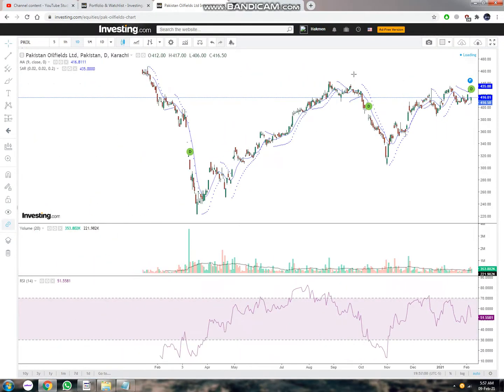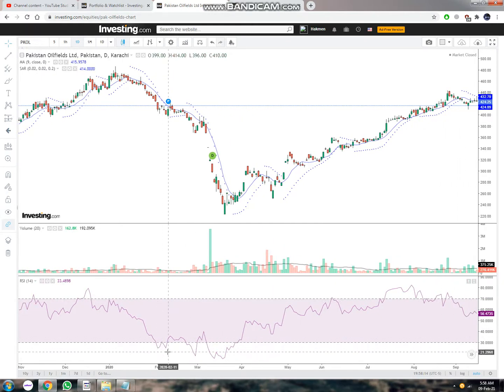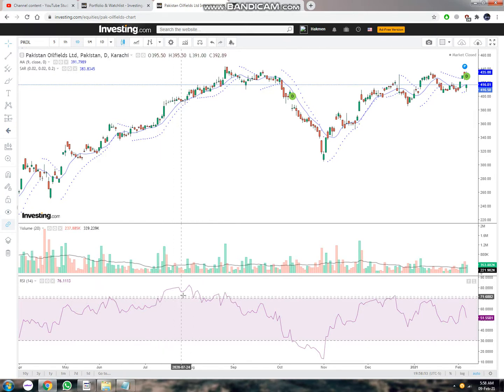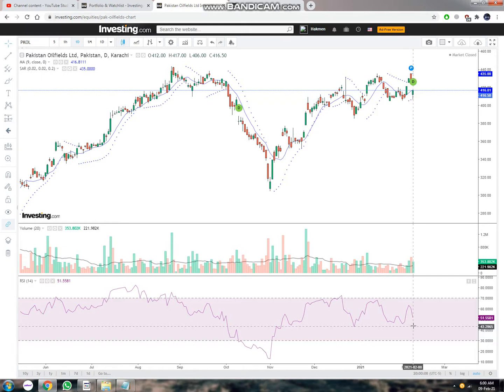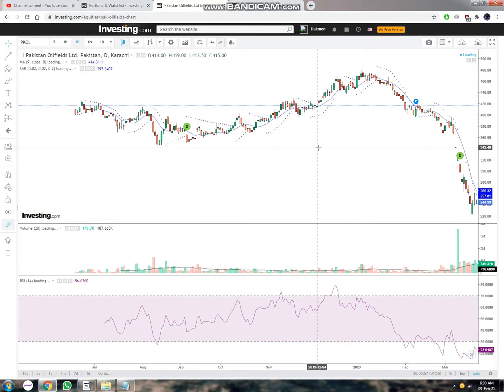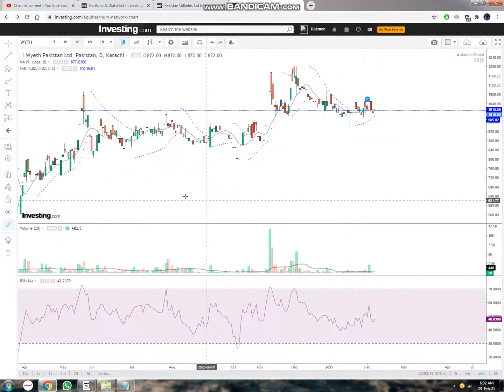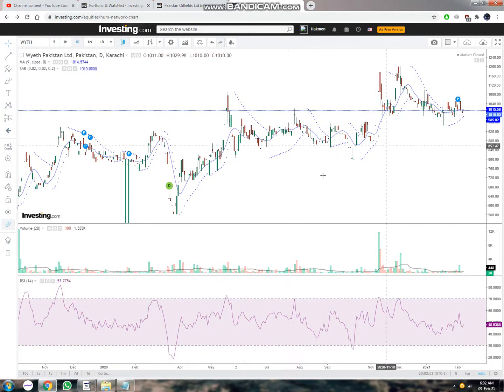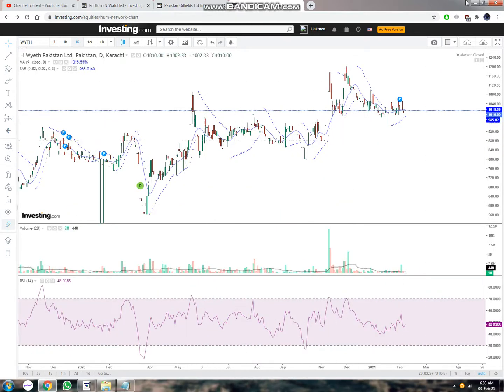How To Recognize Bearish Trend With The Help Of RSI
Hello Guys,

In this video I am going to be showing you how to a bearish trend by using the relative strength index.There are certain areas in the RSI which you will have to identify for making profitable trades in the stock market.These areas are quite useful in recognizing trends at different levels.They help a lot and will help you make consistent amount of profits.The RSI is a great indicator for determining the strength of the bulls or the bears.Lastly I want to mention that these videos are for educational purposes.Any trade you make will be at your own risk.